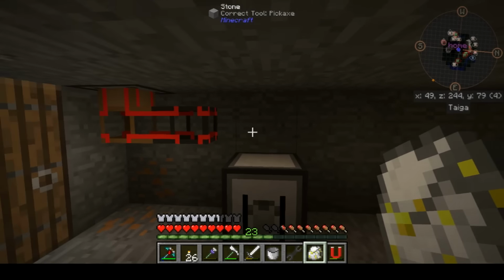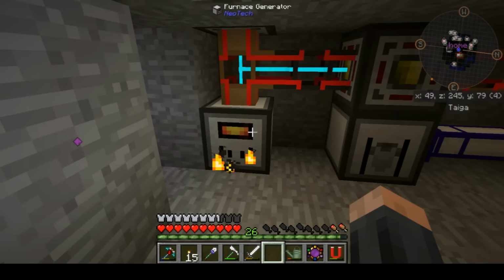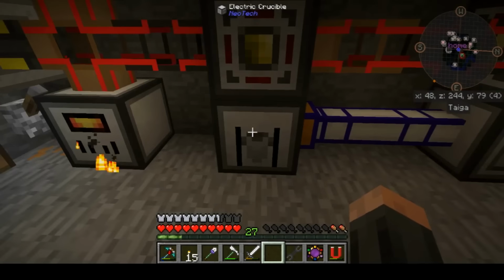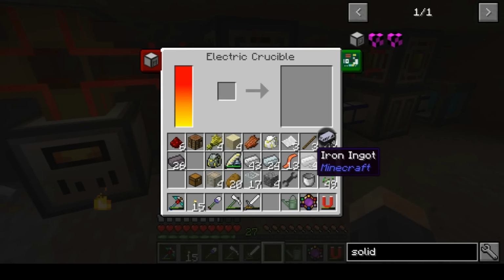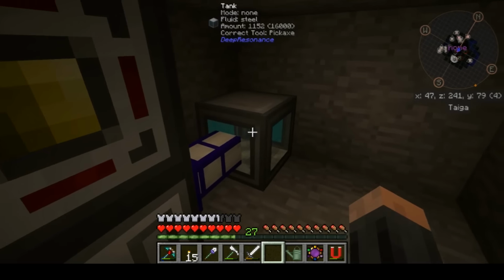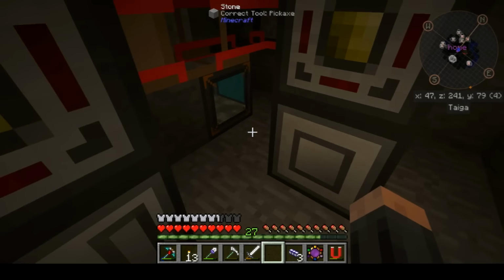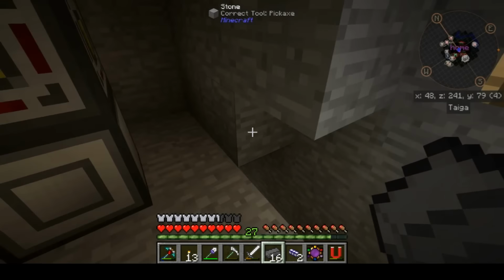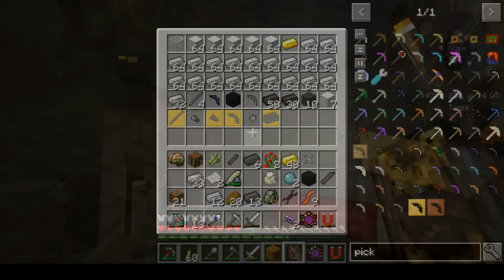FTB Unstable Ep12: You Say You Want Metal?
This Episode: One thing never to do with NeoTech(Number one will surprise you!) Also, one weird trick to unlock Golemancy in Thaumcraft 5! "People thought I spent too much time on the Internet, then this happened"